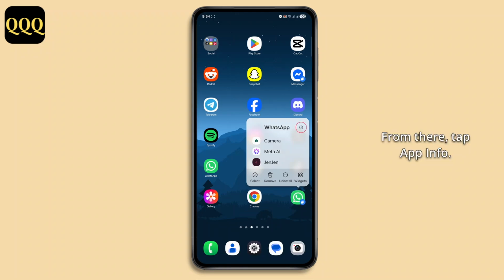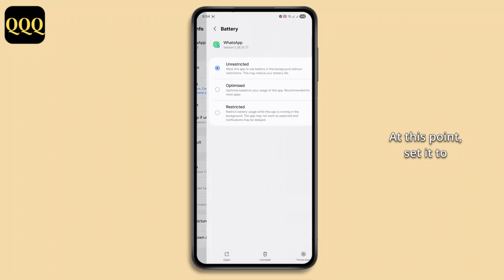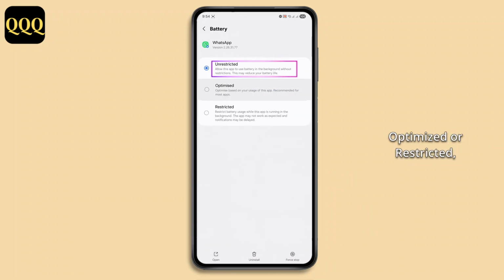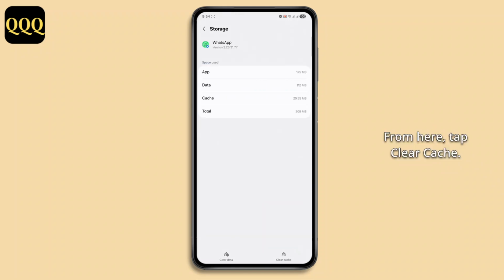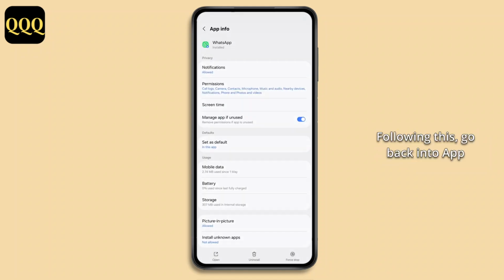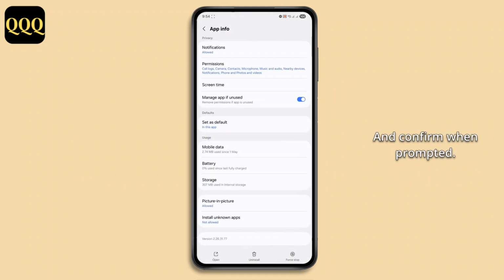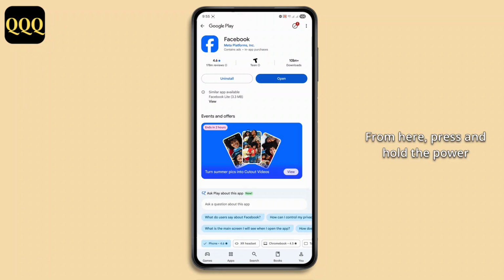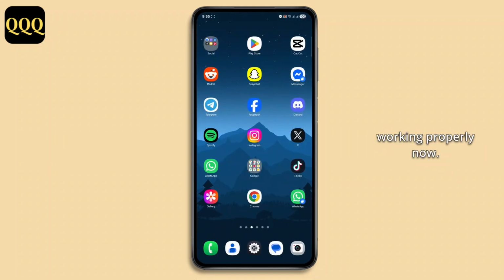How to Fix WhatsApp not Working on Android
How to Fix WhatsApp not Working on Android with these simple troubleshooting steps. If WhatsApp is not working on your Android phone, this step-by-step tutorial will show you how to fix common WhatsApp problems and get the app working again.

In this video, you'll learn how to fix WhatsApp not working on an Android phone. We'll cover common WhatsApp problems on Android, including how to fix WhatsApp issues, troubleshoot the WhatsApp app not working, and use simple WhatsApp troubleshooting methods on your Android device.

Timestamps:
0:00 Introduction
0:25 Fixing WhatsApp Not Working on Android